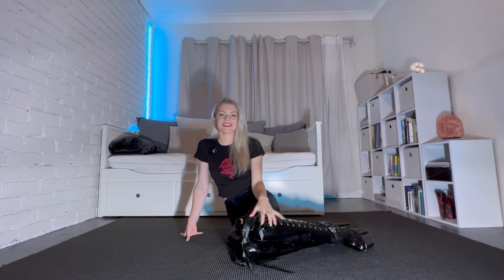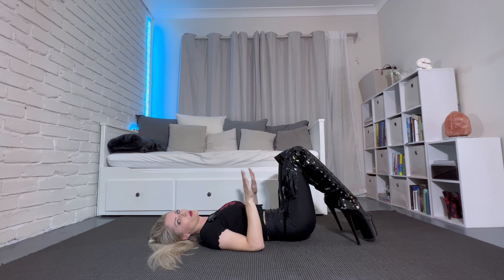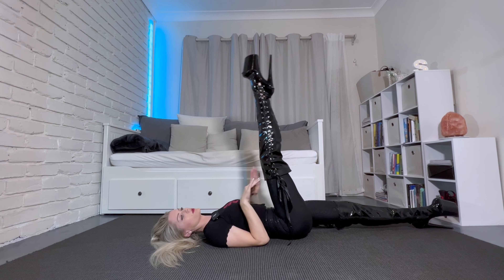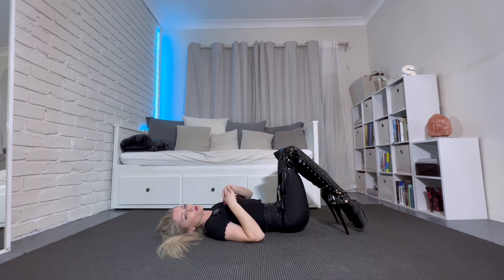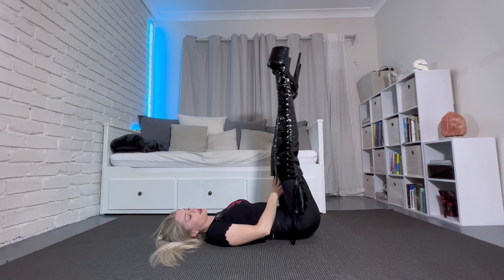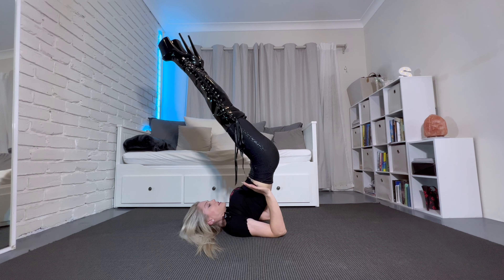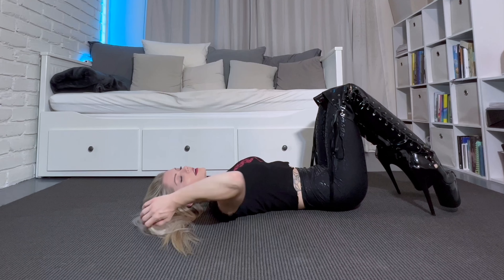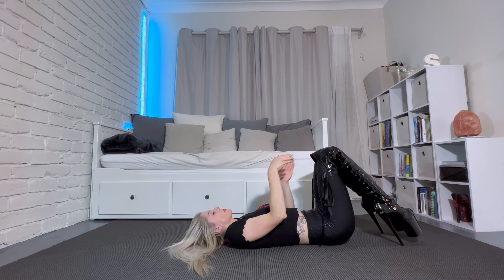Floor Work Basics - Easy To Follow Step-by-Step Leg Wave Tutorial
In this floor work tutorial I show you how to do leg waves the right way! Once you know what details you need to focus on, it‘s actually pretty easy and it‘s part of the basics that should be in every dancer's repertoire 🥰 And as a nice side effect you also train your core! Do this exercise next to a mirror or film yourself so you can see if you do it right 🤓❤️
*Sorry again about the audio.

X-POLE US:
💜 The Pole I use at home: Xpert Pro (PX), Chrome 45mm
💜 Portable Pole I use for Outdoor Trainings & Shootings: Xstage Lite & powder coated black 45mm Pole

- ad -
Products I recommend:
🎤 Rode Wireless Transmitter & Receiver